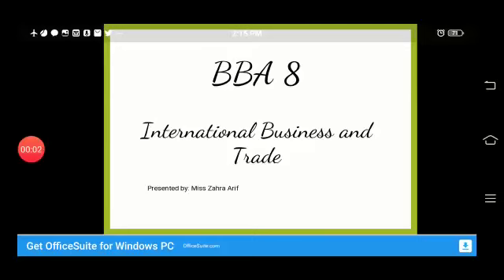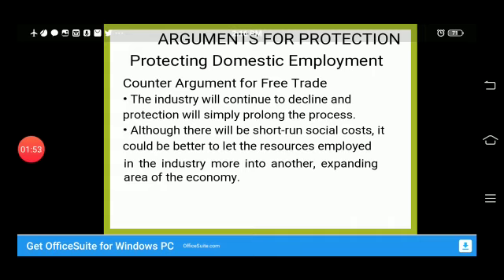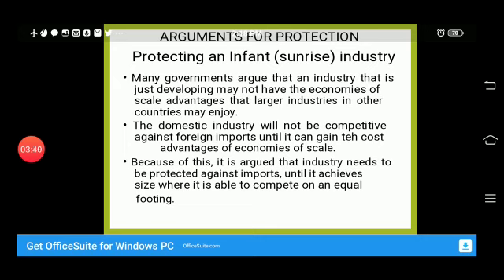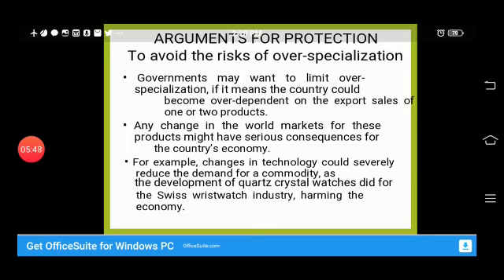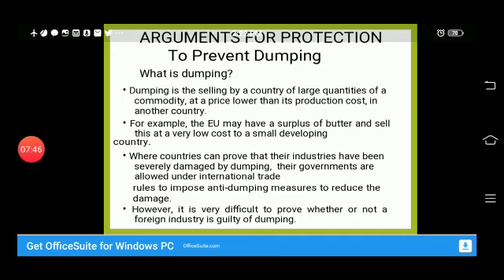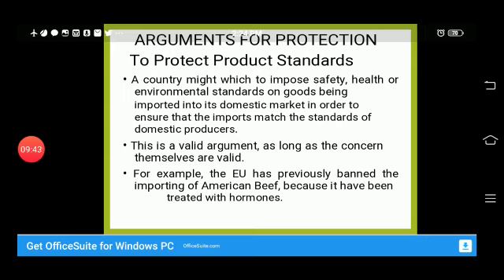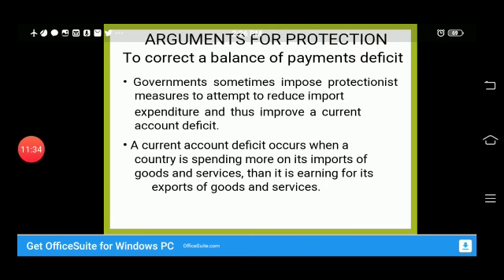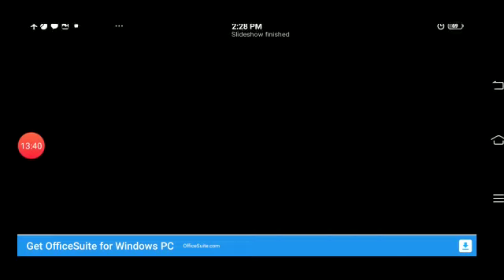Free Trade and Protectionism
BBA International business and Trade